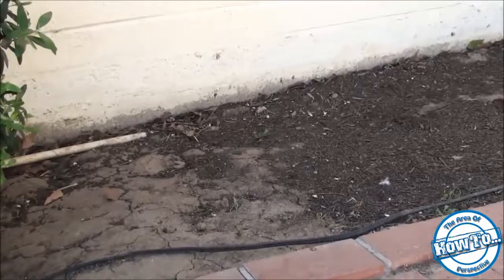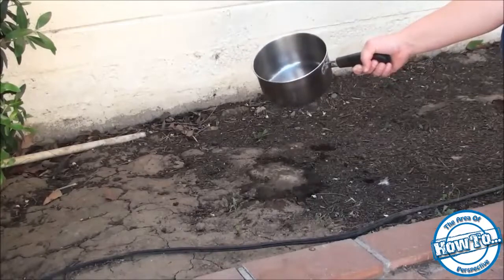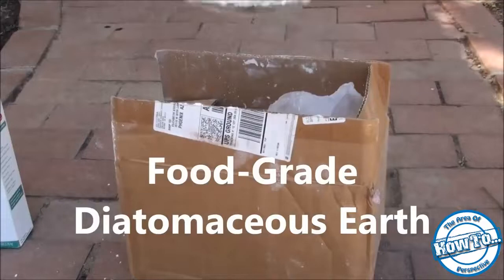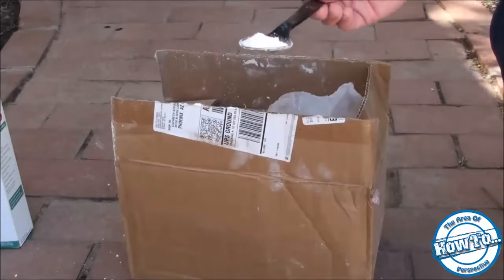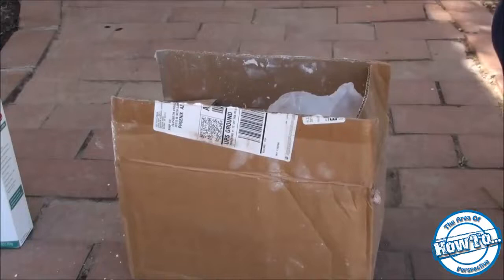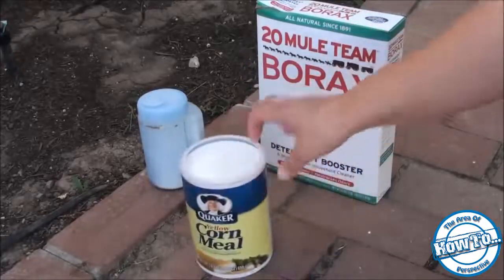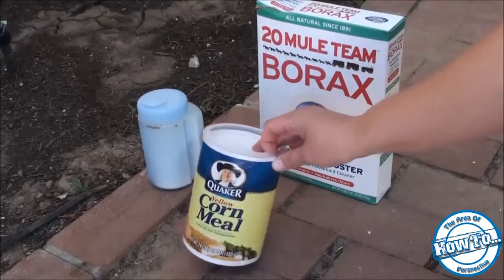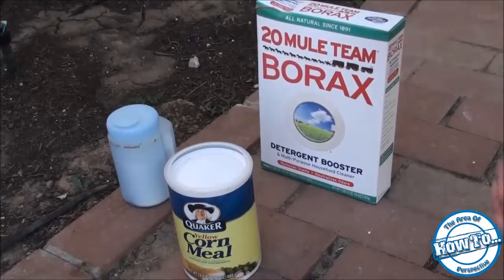How To Get Rid of Ants Naturally by 3 Ways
Are you tired of Ants watch this fantastic video
have fun ...!!
and don't forget .!!
Don't care about next Lines
BUT!
In Crazy Way ◕‿◕ !
how to do nails
how to do natural makeup
how to do neymar skills and tricks
how to do newspaper nails
how to do loom bands
how to do laundry
how to do lunges
how to do leg raises
how to do liquid eyeliner
how to do laxmi pooja
how to do long multiplication
how to do latte art
how to do karate
how to do kick ups
how to do karate moves for beginners
how to do kung fu
how to do knee crunches
how to do kickflip
how to do kiss
how to do kyrie irving crossover
how to do knuckleball
how to do kegel exercises for women
how to do joker makeup
how to do jumping jacks
how to do jumbo box braids
how to do jacob's ladder with string
how to do jeff the killer makeup
how to do juggling in football
how to do journal entries in accounting
how to do invisible chair trick
how to do implicit differentiation
how to do individual braids
how to do individual eyelashes
how to do illusion tricks
how to do impressions of famous people
how to do ice cream
how to do inverse functions
how to do hairstyles
how to do hair
how to do halloween makeup
how to do handstand
how to do hairstyles for medium hair
how to do highlights on hair at home
how to do handstand for beginners
how to do henna designs for beginners
how to do henna
how to do halloween makeup at home
how to do gymnastics for beginners at home
how to do gymnastics
how to do graffiti
how to do gymnastics at home
how to do graffiti on paper
how to do fishtail braids
how to do front flip
how to do football tricks
how to do fractions step by step
how to do eyeliner
how to do elsa's hair from frozen
how to do electron configuration
how to do eyebrows with pencil
how to do dreadlocks
how to do dips
how to do division
how to do dreads
how to do diwali puja
how to do day of the dead makeup
how to do division step by step
how to do deadlifts properly for men
how to do card tricks
how to do backflip for beginners
how to do a front walkover
how long will i love you ellie goulding
how long will they mourn me tupac
how long will i love you about time
how long ace
how long will i love you cover
how many drinks miguel
how many drinks miguel kendrick lamar
how much is your girlfriend
how much i feel ambrosia
how to get rid of acne
how to get rid of pimples
w to get photoshop cs6 for free
how to download youtube video
how to download minecraft for free
how to do a backflip
how to download youtube videos to your computer
how to do the splits
how to do the shmoney dance
how to do a back handspring
how to do magic tricks
how to download music from youtube

facebook account,how to draw,how to download a video from facebook,how to draw a face,how to draw cartoon characters,how to deactivate facebook,how to do squats,how to delete gmail account,how to convert pdf to word,how to calculate gpa,how to change gmail password,how to calculate percentage,how to create an apple id,how to close facebook account,how to cut your own